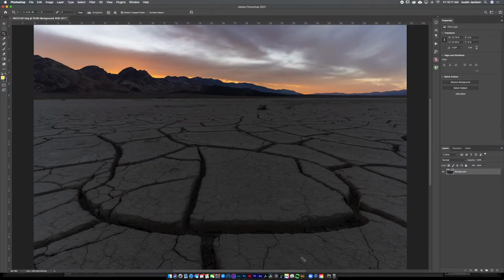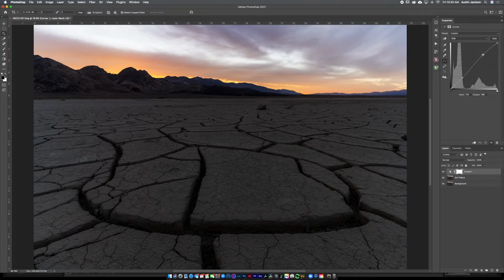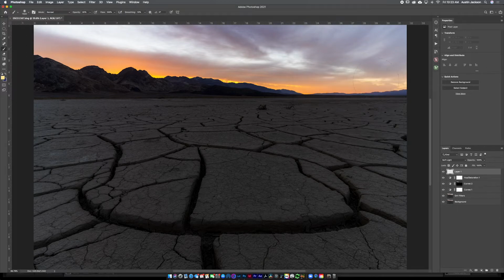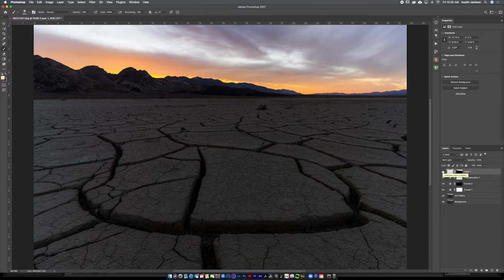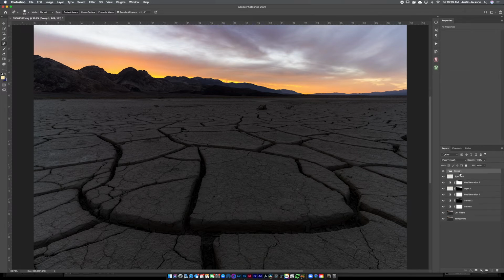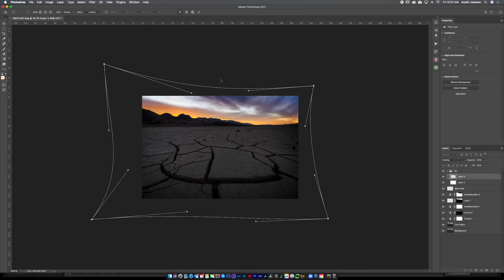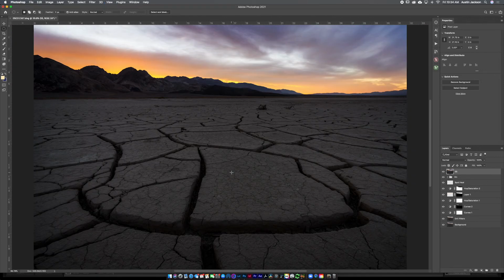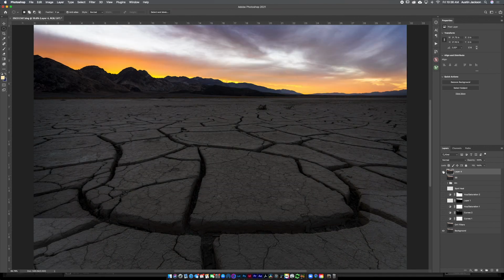Editing Landscape Photography - Full Photoshop Workflow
Learn exactly how I edit my landscape photos in Photoshop in this video. I show my whole start to finish workflow on one image, starting with the camera RAW filter, and working through color and contrast adjustments, as well as sharpening.

I also use On1 Effects 2021 in this video for a couple filters I really enjoy using on my images.